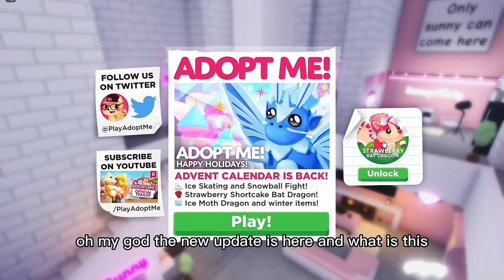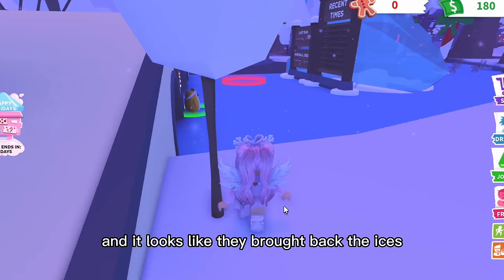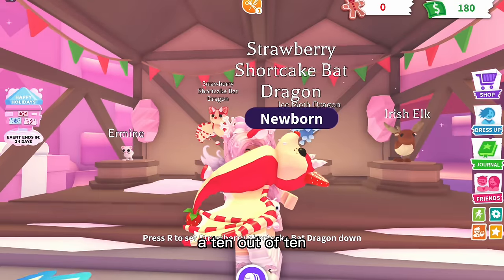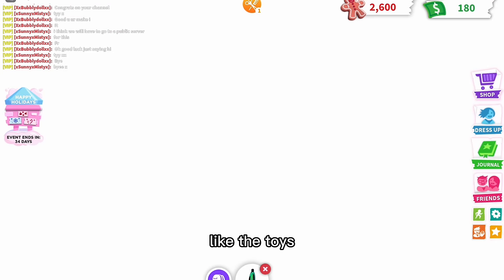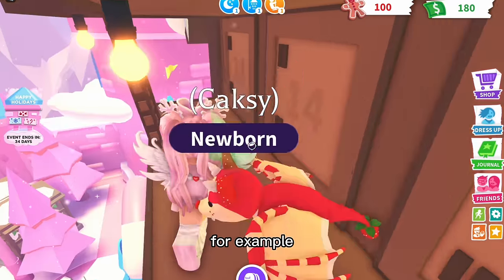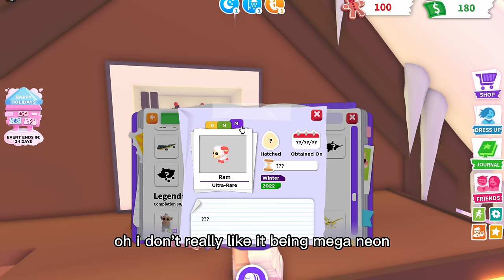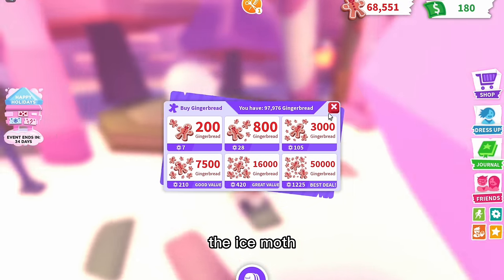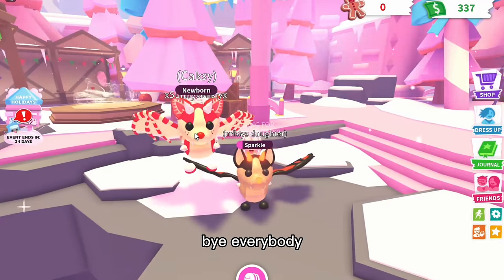Adopt Me Christmas Update 2022! *GETTING ALL THE PETS* | Day 1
We see all the new christmas pets in neon and mega neon. There is a new bat dragon in town...will it replace misty..maybe..maybe not.

Use star code sunny whenever you purchase robux as it helps out the channel!

I hope you enjoyed this video! If you did please like so I can make more adopt me videos like this